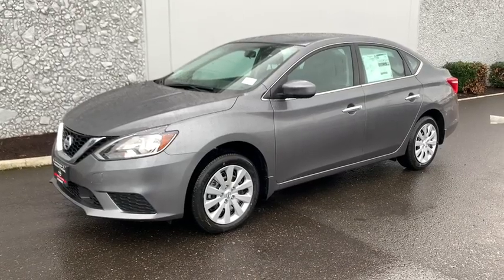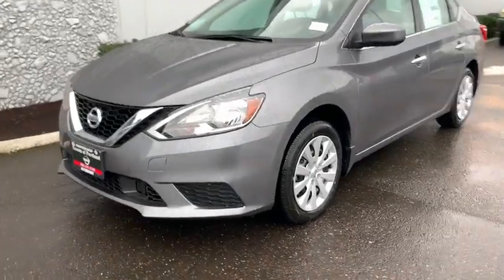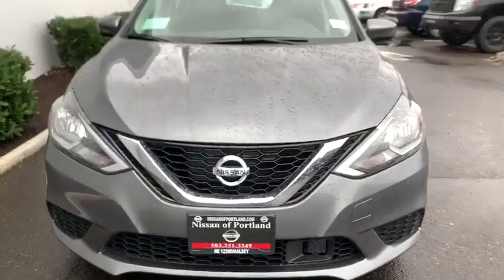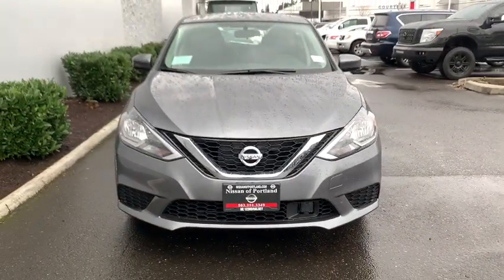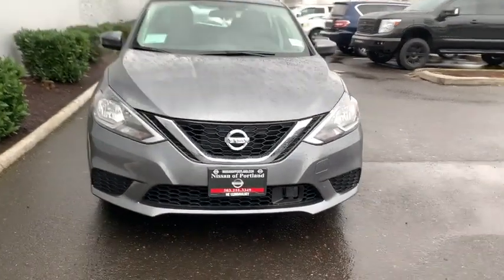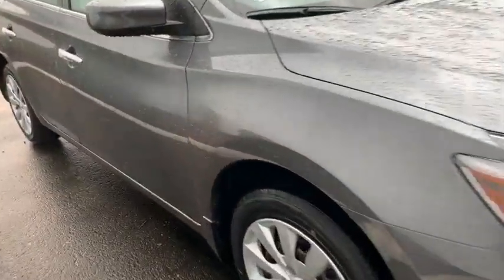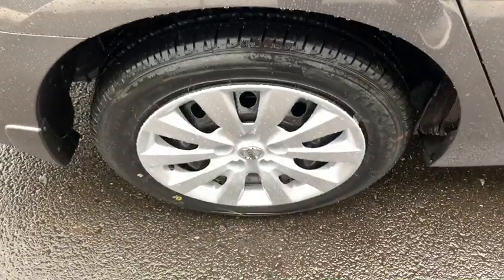2019 Nissan Sentra Portland, Beaverton, Vancouver, Gresham, Hillsboro, OR 1017729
Gun Metallic New 2019 Nissan Sentra available in Portland, Oregon at Nissan of Portland. Servicing the Beaverton, Vancouver, Gresham, Hillsboro, OR area.

GUN METALLIC exterior and Charcoal interior, S trim. [B92] BODY COLORED SPLASH GUARDS (4 P... Bluetooth. EPA 37 MPG Hwy/29 MPG City! CLICK NOW!  KEY FEATURES INCLUDE Back-Up Camera, iPod/MP3 Input, Bluetooth, Brake Actuated Limited Slip Differential. Nissan S with GUN METALLIC exterior and Charcoal interior features a 4 Cylinder Engine with 124 HP at 6000 RPM*.   OPTION PACKAGES BODY COLORED SPLASH GUARDS (4 PIECES). MP3 Player, Keyless Entry, Remote Trunk Release, Child Safety Locks, Steering Wheel Controls.   EXPERTS REPORT The Sentra is straightforward and user-friendly, with controls that don't require navigating any high-tech interface. Visibility is also quite good, and the trunk is large. It's one of the more sensible compact cars. -Edmunds.com.   Horsepower calculations based on trim engine configuration. Fuel economy calculations based on original manufacturer data for trim engine configuration. Please confirm the accuracy of the included equipment by calling us prior to purchase.